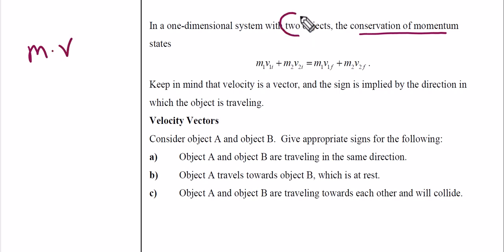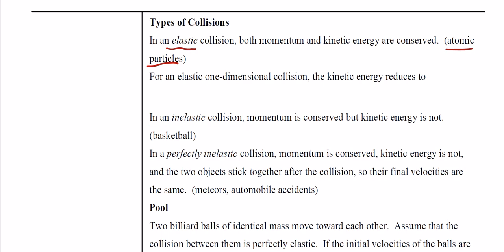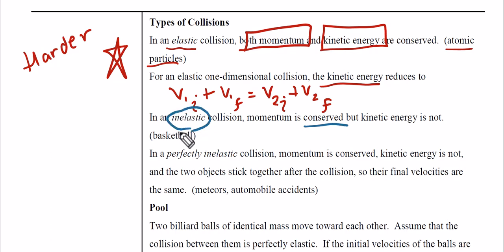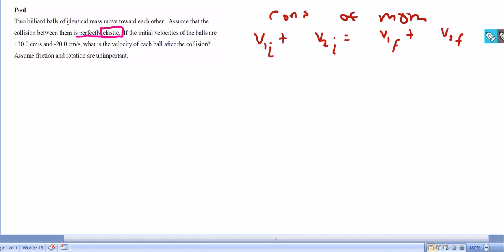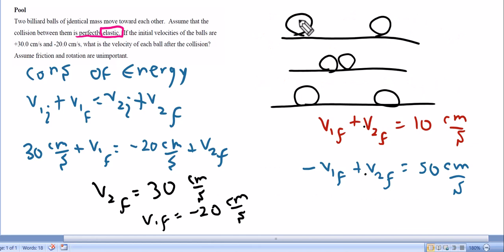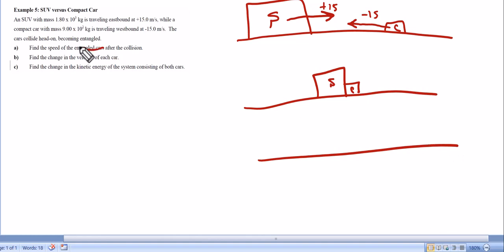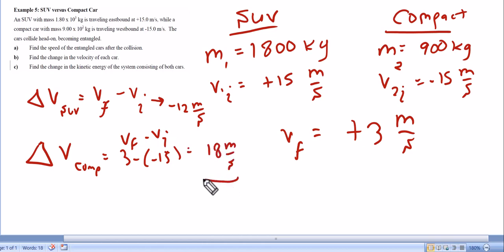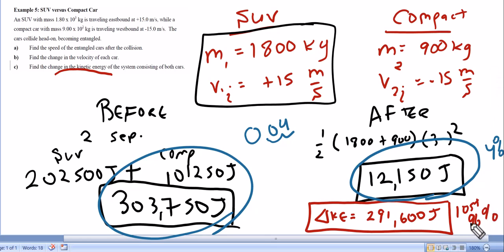Conservation of Momentum Video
Types of collisions and the conservation of momentum.